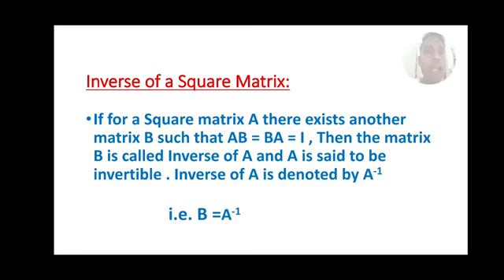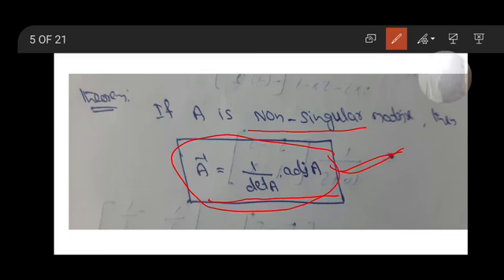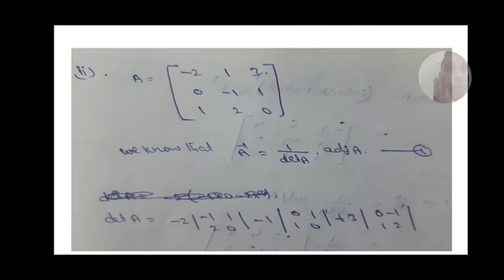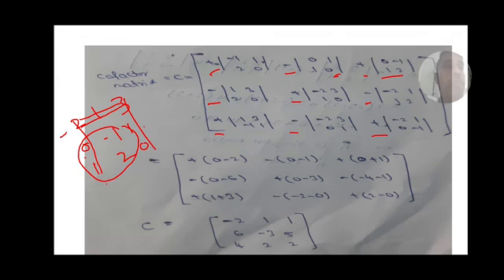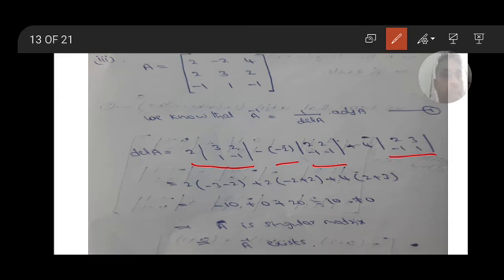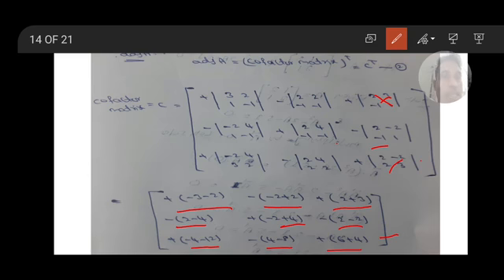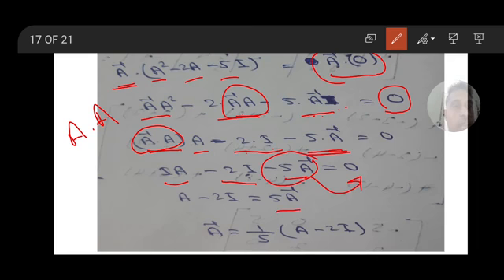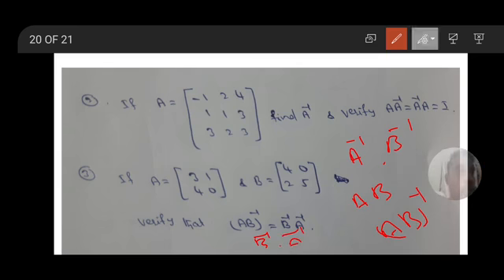Inverse of a Square Matrix